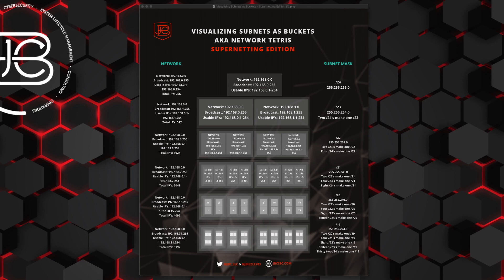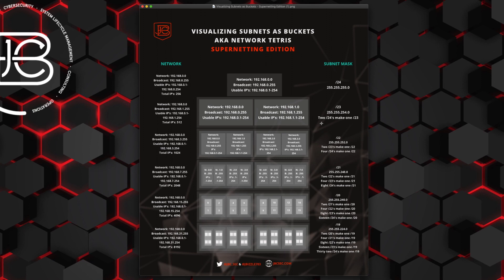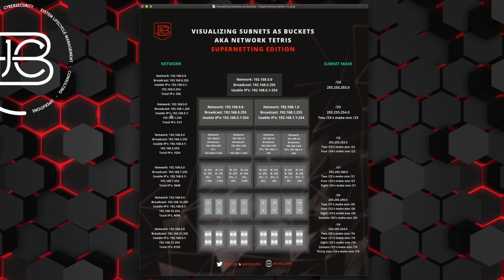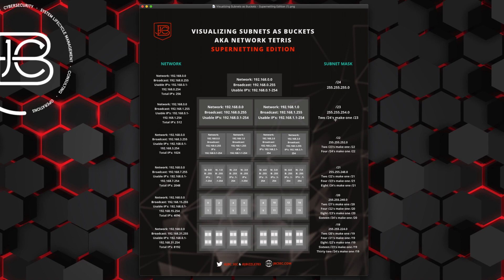ADD VLSM NETWORKS TOGETHER WITH SUPERNETTING | Visualizing Subnetting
This video is the second  diagram I did based off of one I did on Twitter to help some folks better visualize how networks are broken down into subnets and how to add them together (i.e. supernetting). I wanted to provide more commentary with it to help those who are struggling with subnetting and supernetting. This should be useful to new folks struggling with understanding subnetting and variable length subnet masks (VLSM), and maybe for CCNP and CCIE level folks looking for a new way to help teach junior engineers. Hopefully this helps!

C Y B E R & S I G H T

CCNP Enterprise

CCNP Security

CCNP Collaboration

CompTIA Linux+

Linux+

Ethical Hacking

Hacking

CISSP

CCIE

OSCP

Comptia Network+

Comptia Security+